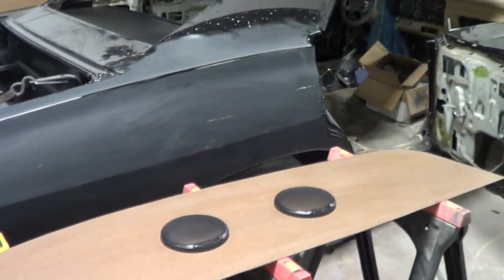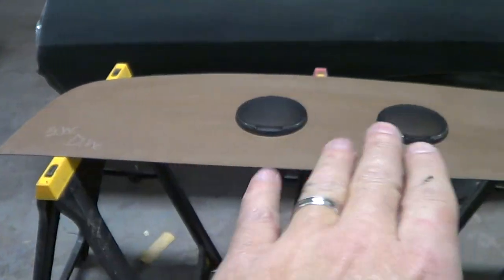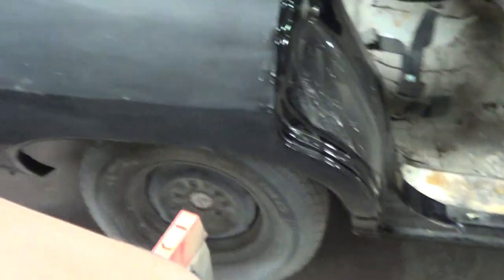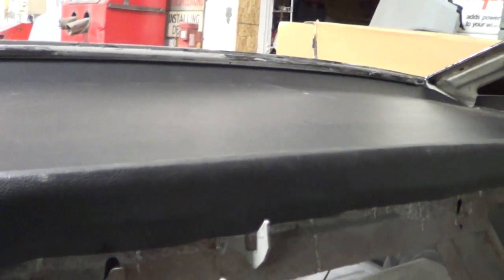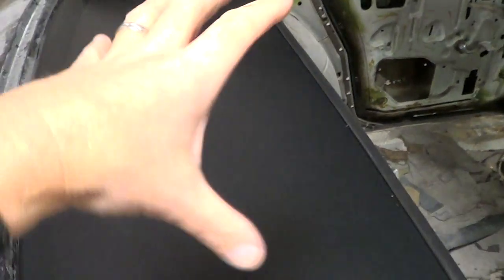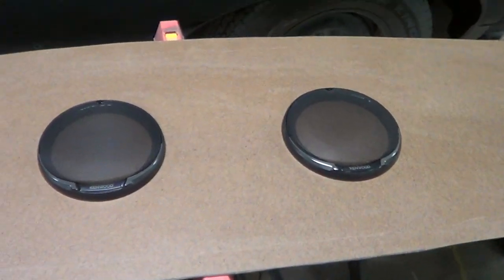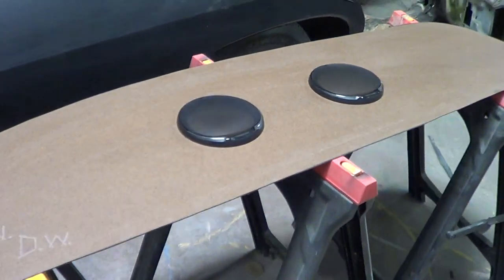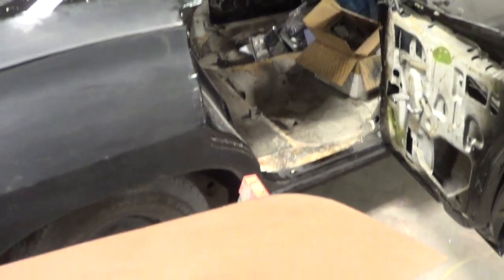Supernatural Impala Hero # 1 Package Tray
So here is the start of doing a Hero # 1 Package Tray. :)